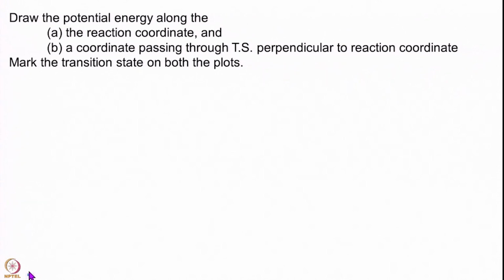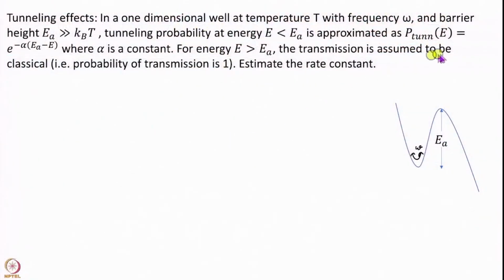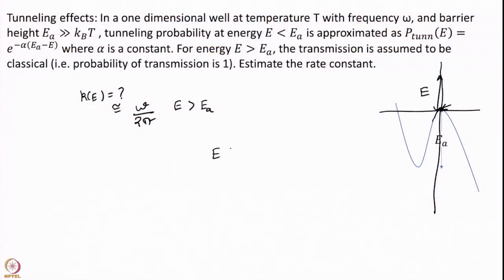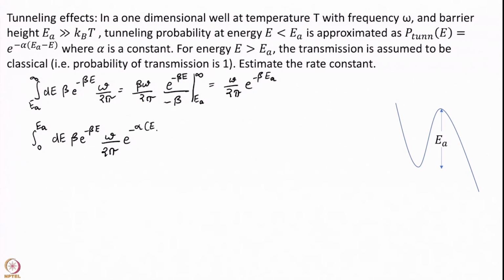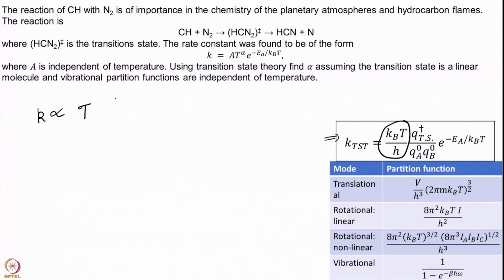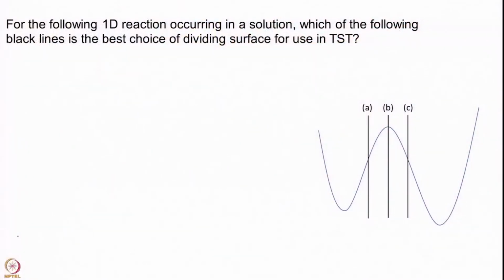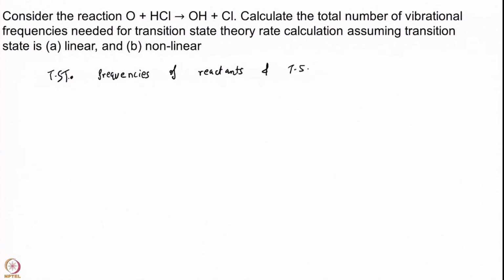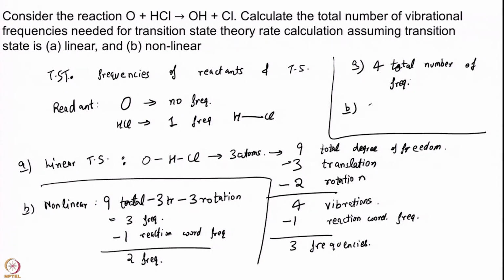Problem solving session 4